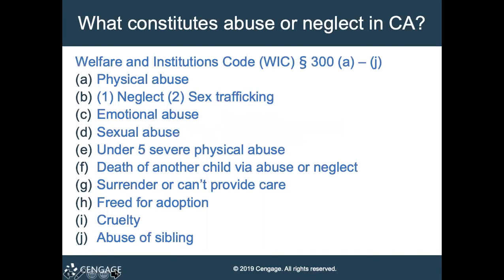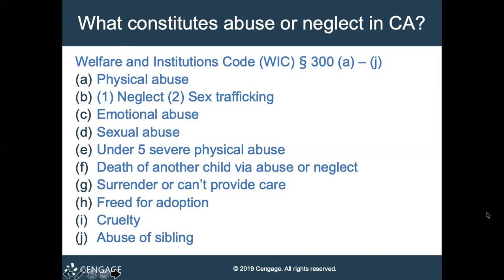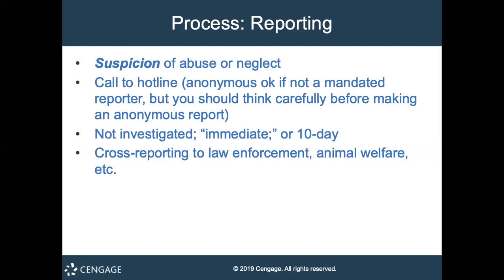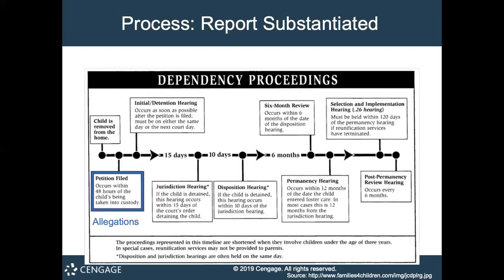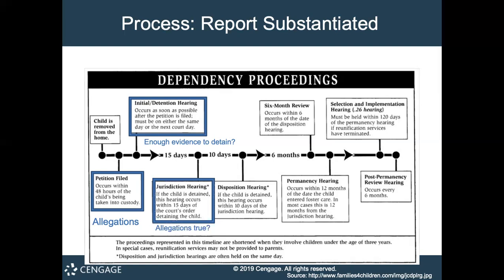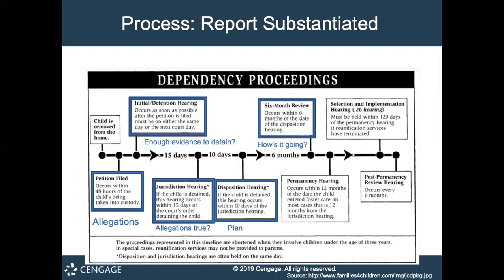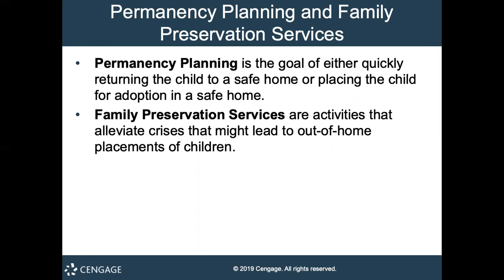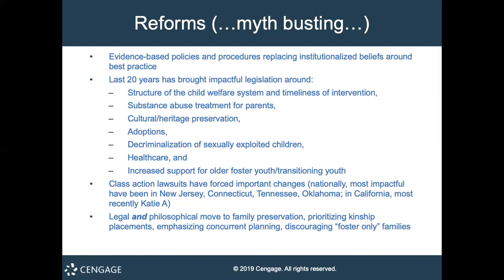SOC 11 Lecture: Child Welfare (Part 2/2)